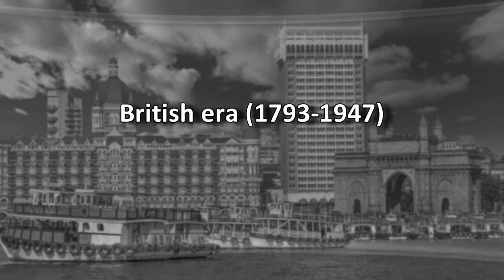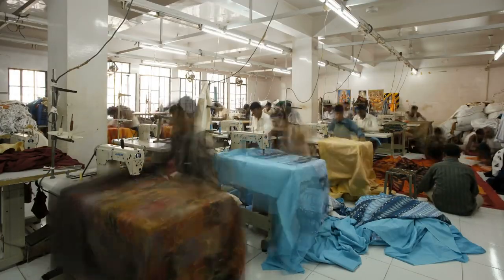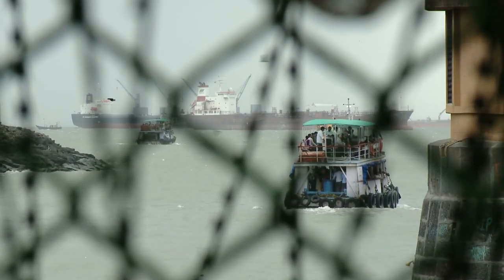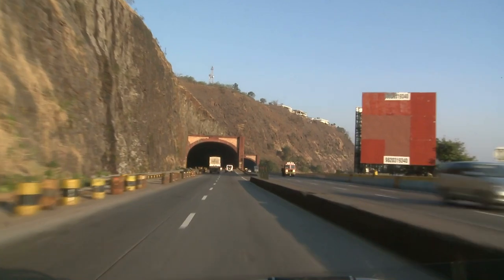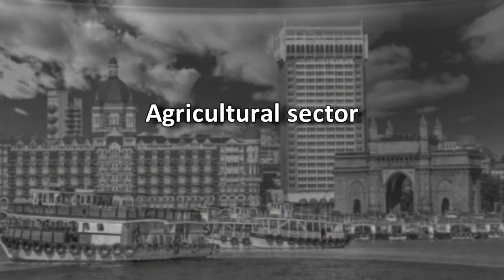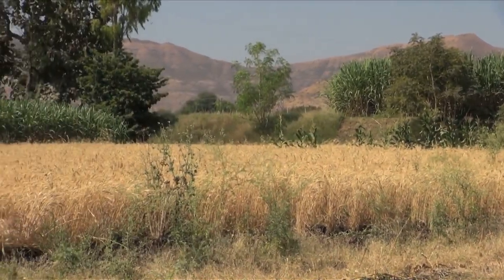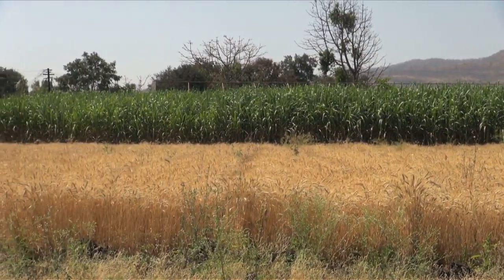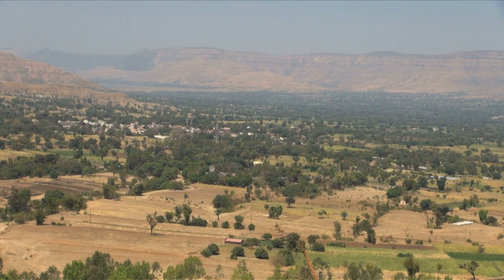Inside Indian Economy Documentary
India's economic development is fascinating.

Indian economy is positioned as Sixth in terms of the nominal GDP and is considered as the third largest economy in terms of purchasing power parity (PPP). The years, 2015 and 2016 has played a vital role in Indian economic development as during this period Indian World Bank’s expansion and growth was observed. This was the major reason why economy developed to 7.6%. However, this growth diminished in 2017 to 7.1% but it is assumed that the growth rate will rise up to 7.2% in 2018 following 7.7% in 2019.